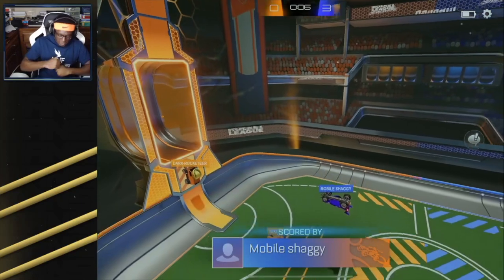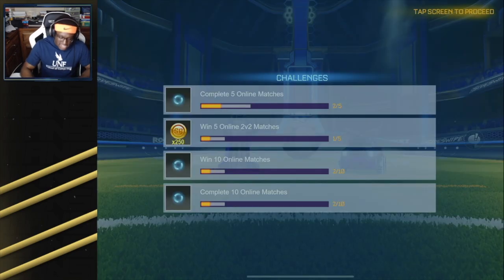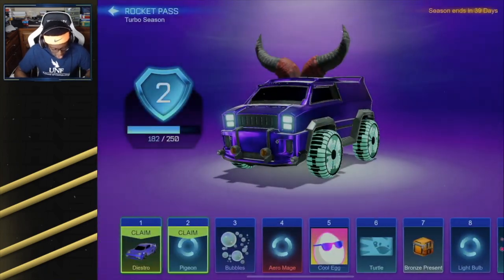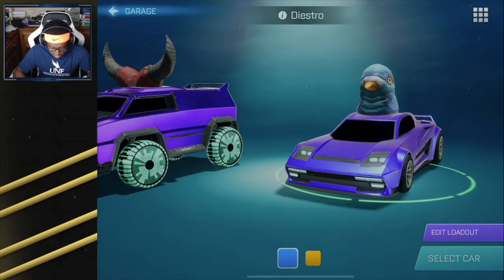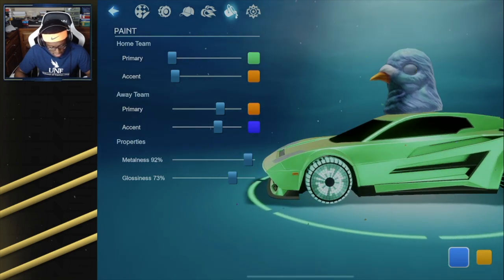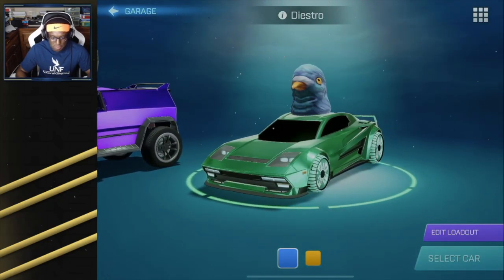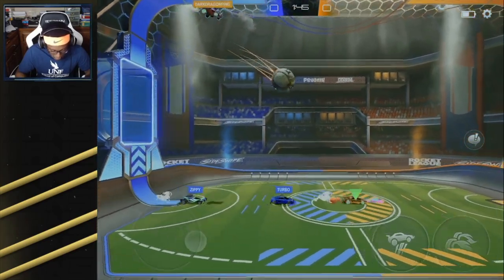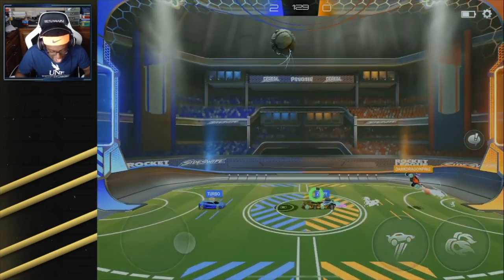Rocket League Sideswipe Gameplay! Road to GC begins NOW!